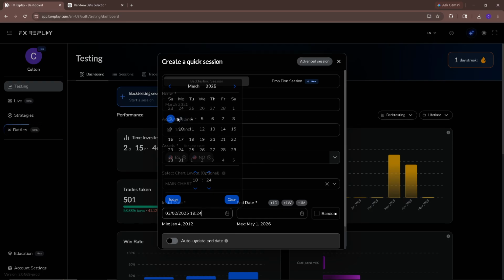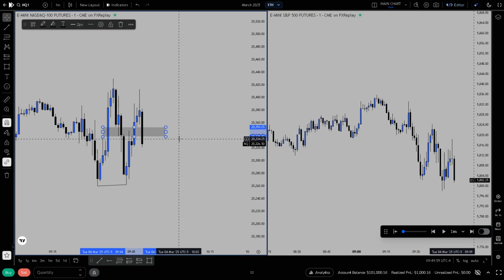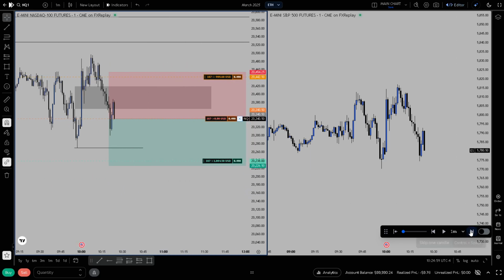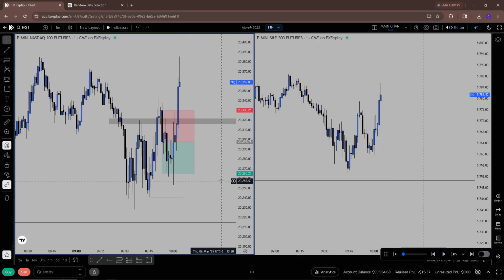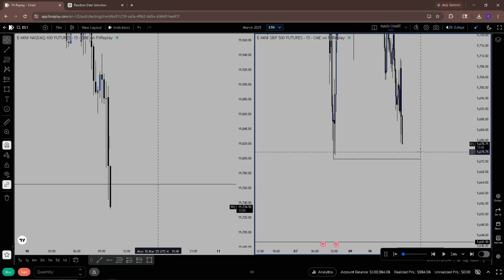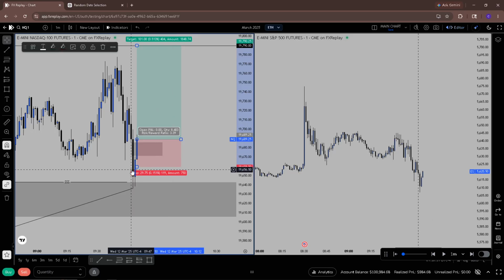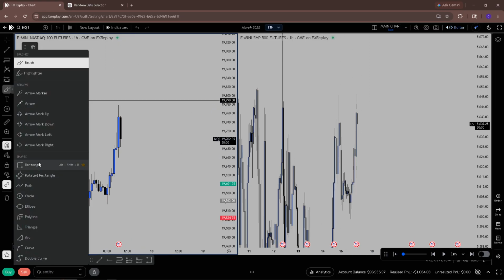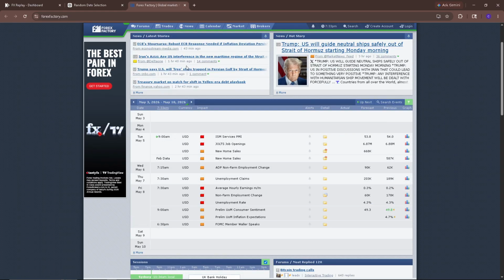Backtesting My IFVG Model (47/365)